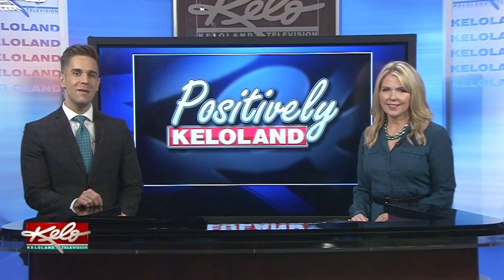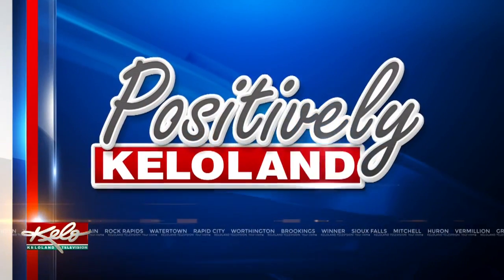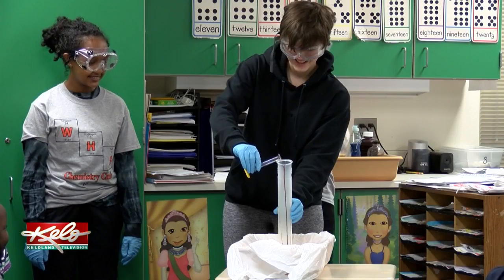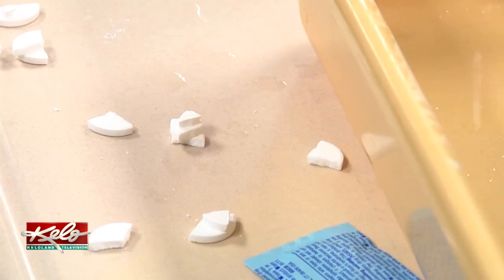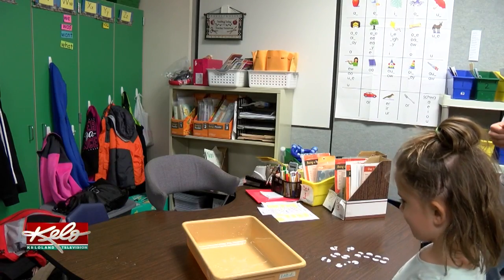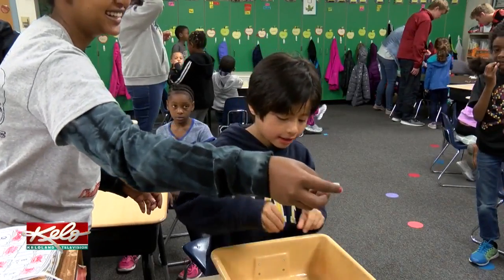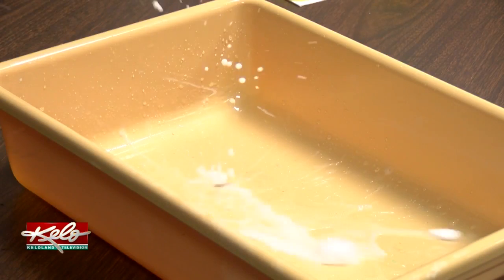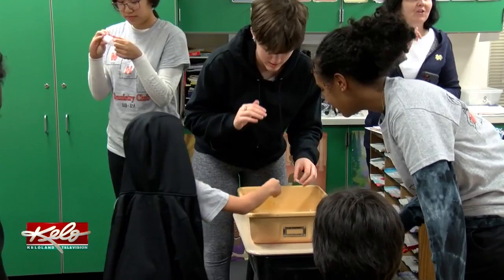Students Make Rockets At Annie Sullivan Elementary